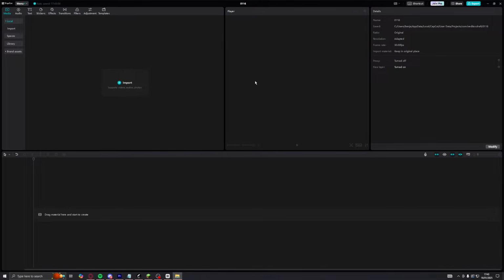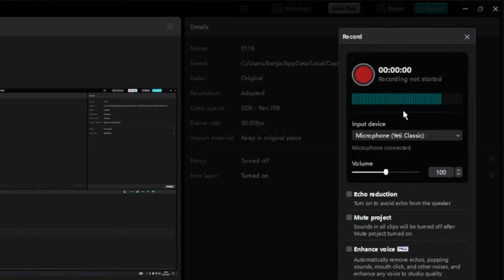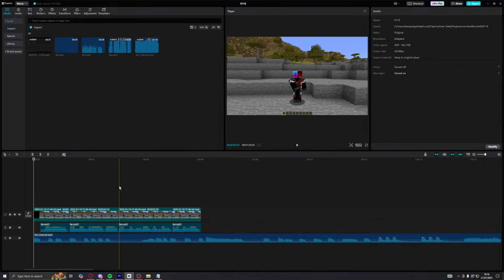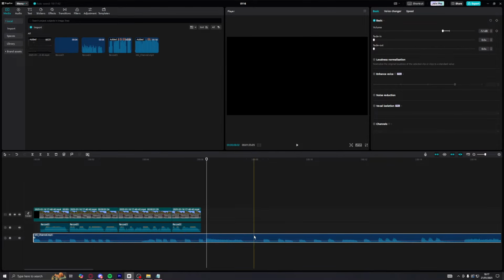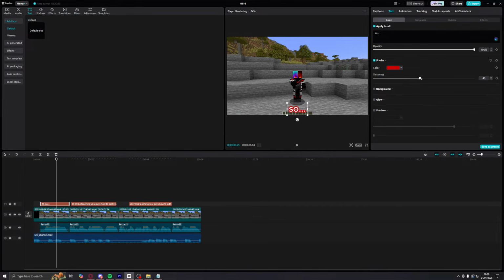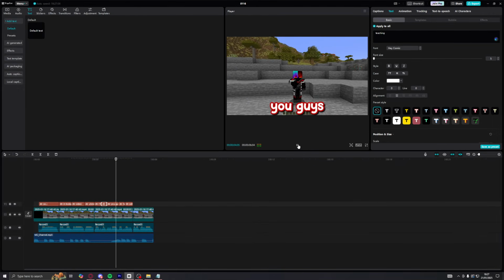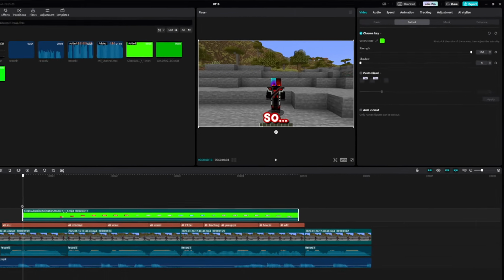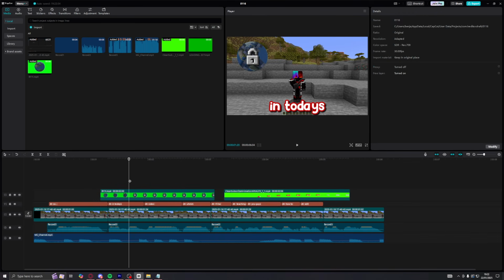How To Edit Minecraft Videos On Capcut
Welcome to Cosmic Creators!

Edited by @benjisenji

Timecodes
0:00 - intro
0:11 - timeline basics
0:37 - voiceover
0:52 - cutting
1:57 - cosmic creators
2:19 - music
3:34 - subtitles
5:40 - greenscreens/assets
7:40 - outro

Like ParrotX2 videos and the LifeSteal SMP, a Minecraft Server Not like Dream SMP or Tommyinnit or Technoblade or any other Dream SMP members. This SMP is like LifeStealSMP and OneTrySMP, this is the hardest Minecraft Sever ever! and it is also a lore-based server in the MCYT community. I hope you enjoy this video. Not only that, this server has the elements of school SMP and lifesteal SMP, but everything is Hardcore. Lifesteal smp season 3 smp applications open now

Smp applications open now Minecraft smp Minecraft smp for small content creators apply now Minecraft lifesteal smp season 3 apps open applications open join smp

I played in a Minecraft SMP, or survival multiplayer server similar to SMP Earth, Dream SMP, or Lifesteal SMP (lifesteal smp season 2). Survival and PVP Minecraft content inspired by TommyInnit, Dream, Technoblade, Clownpierce, Rekrap2, Grian, and other Minecraft content creators. This a whitelisted lifesteal server. Similar to the Lifesteal SMP, Lifesteal SMP Season 2 and Lifesteal SMP Season 3, because when you kill a player you permanently steal one of their hearts. This is like a Lifesteal SMP Application title I Applied to the LIFESTEAL SMP except its not lol

Like ParrotX2 and his School's Minecraft Server / School SMP Series where he Started a War or Ended a War. Not Technoblade / TommyInnit / or any other Dream SMP member. This is a new and original Minecraft idea like HermitCraft or LastLife with Grian and MumboJumbo. Survival is harder than Hardcore Minecraft because PVP is on.

In this minecraft video, this trap started a WAR on this LIFESTEAL SMP. I did this on a copy of the Lifesteal SMP, also known as the deadliest minecraft server to exist, and it was super intense. The Lifesteal SMP features creators such as ClownPierce, PrinceZam, Leowook, Parrot, Spoke, roshambo, and more. This server also contains people like Parrot (also known as ParrotX2 or zParrot) and Spoke (also known as SpokeIsHere). This is similar to Parrot or ParrotX2 on the school SMP series where he started a war or ended a war or when Spoke Created 1000+ Iron Golems To Kill 1 Player in Survival Minecraft. This is also similar to how Spoke created an Illegal Minecraft Farm or an Illegal Minecraft Vault.

This is also similar to the Demise SMP, with creators such as InfamousJJ, Hot Chocolate, Only_A_Squid, PixelMaksis, and more  Like how Infamous JJ became the Richest Player on the Most Brutal Minecraft SMP, or when he attacked his enemy or got revenge on the most brutal Minecraft SMP. Also, this is like how Carvs, or therealcarvs, did his ravagers trap; titled "I Killed a Stacked Player Using 117 Ravagers..."